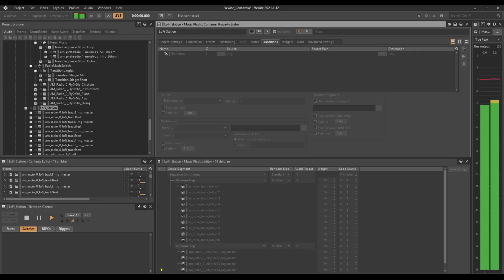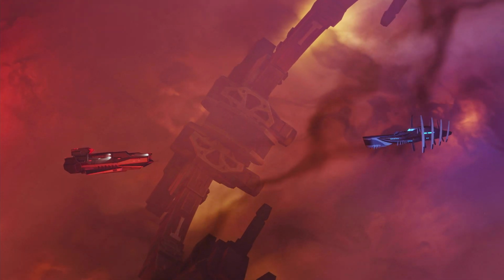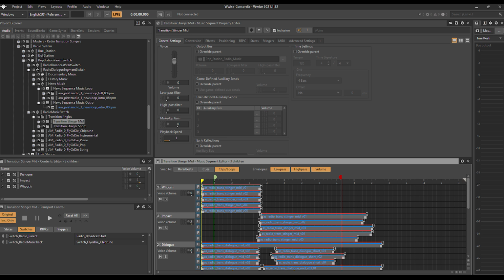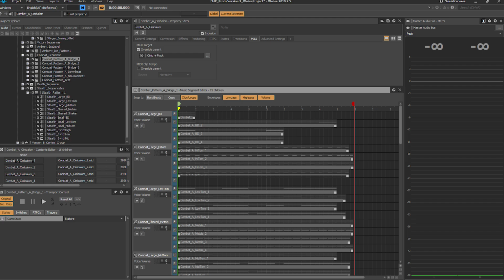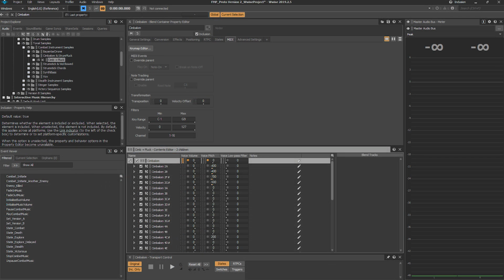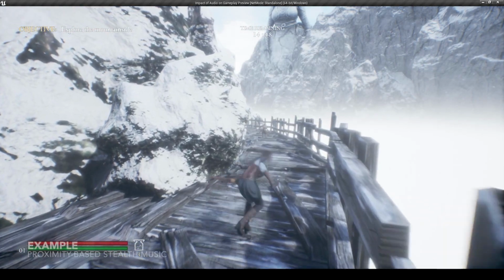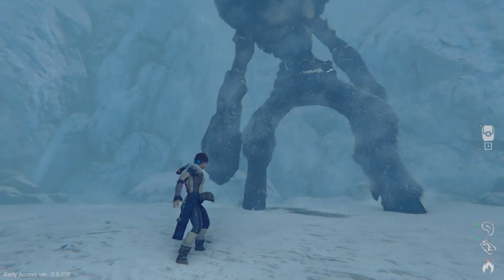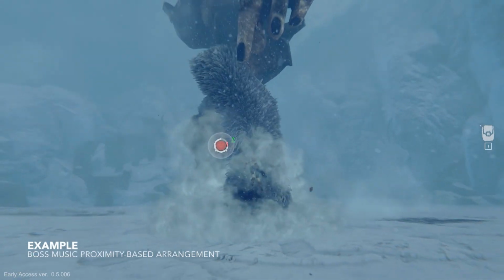Matt Gibson - Technical Music Design Showreel 2024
Technical music design demo reel, featuring implementation with Audiokinetic's Wwise and the Unreal Engine.

Check me out everywhere!

0:00 - Introduction
0:29 - Random radio music playlist
0:57 - Custom radio music playlisting with Switches
2:14 - Radio news music system
3:26 - Designing a music system to react to player level
4:32 - Stealth music system
5:13 - Combat music system
6:40 - Ambient exploration music system
7:35 - Boss approach & cutscene music system
8:28 - Boss music system, initial phase
9:01 - Boss music system, final phase & cutscene
10:13 - Outro